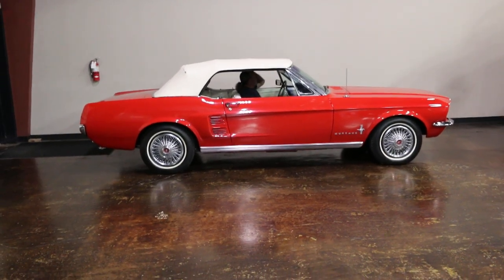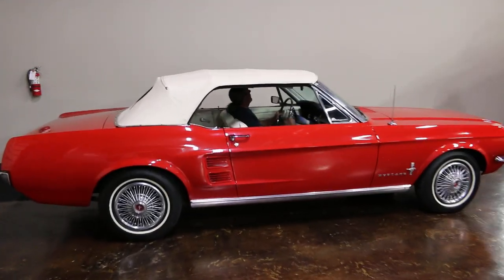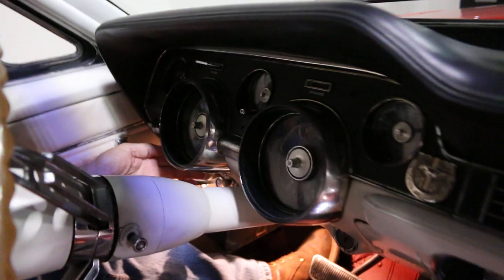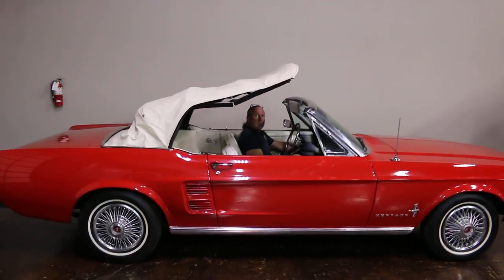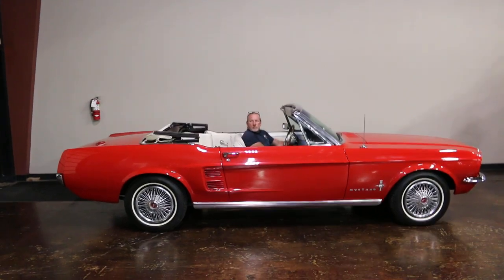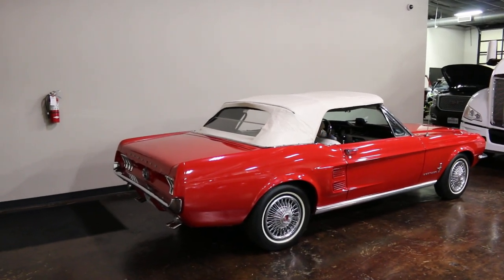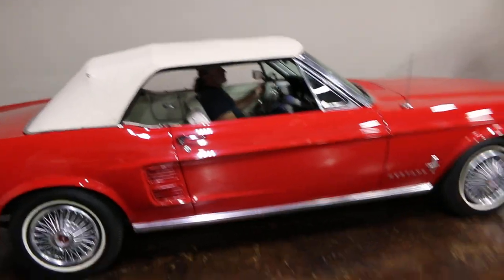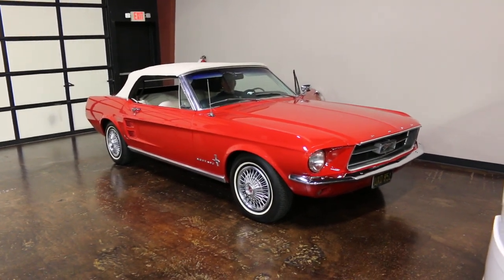1967 Ford Mustang Convertible top demonstration, bring a trailer "No Reserve"